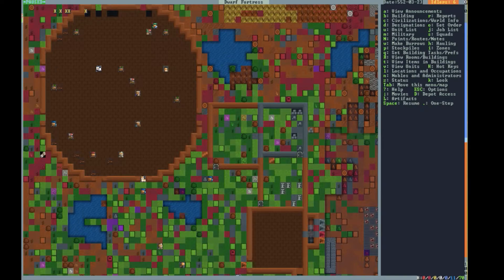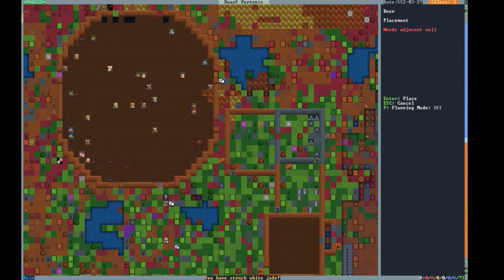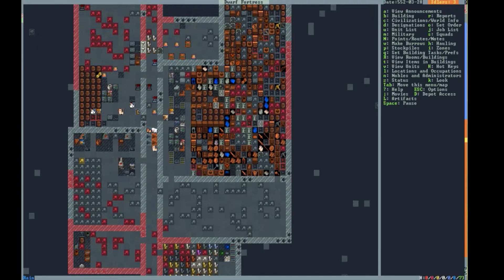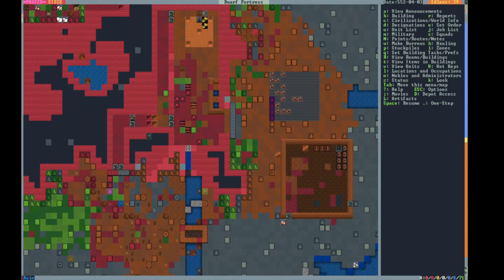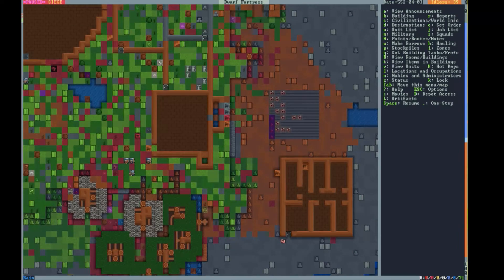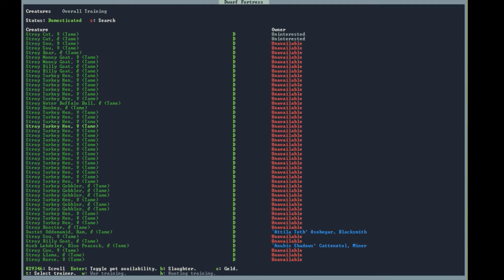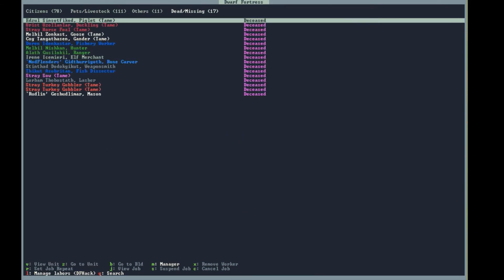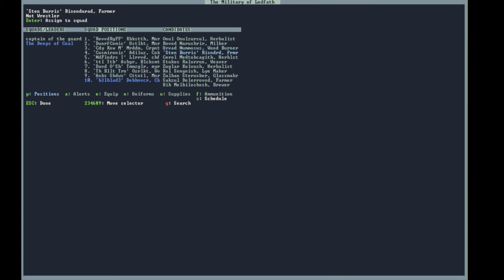Dwarf Fortress 0.43.05 - Seaside Resort - Part 13 - A vile force of darkness and betrayal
Enjoy an unusually slow episode today, as I regret many previous decisions and deal with a vile force of darkness in a totally not cowardly way.

We are playing Dwarf Fortress 0.43.05,  and we are going to be building up the modest fortress of Racksacks into a great seaside resort! We are going to build a busy resort with tourism and alcohol. That is, of course, assuming we don't get traumatically destroyed first. And there are just so many fun ways for us to lose in this game! So join me, on our quest for death or glory (where we will probably find both).

If you would like a Dwarf named after you, then leave a comment letting me know!